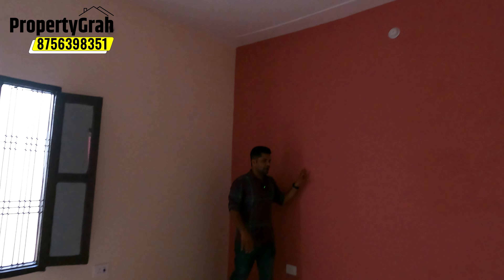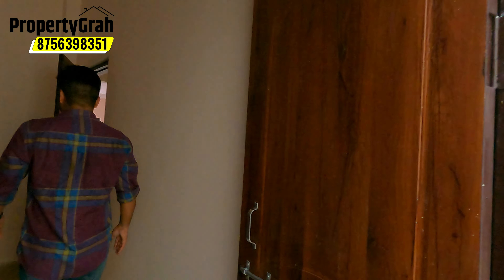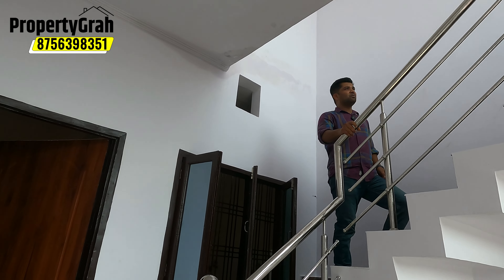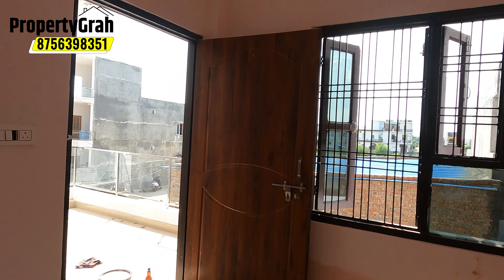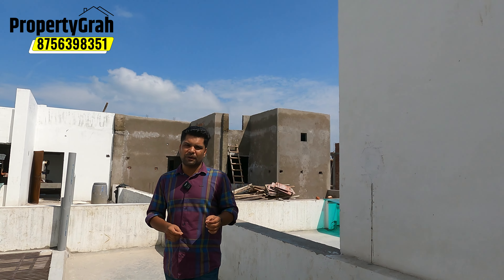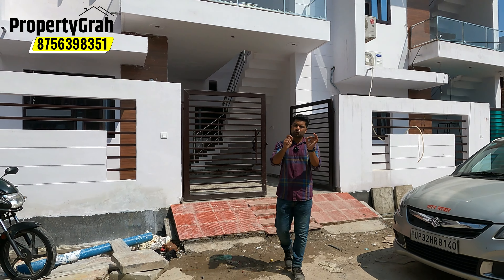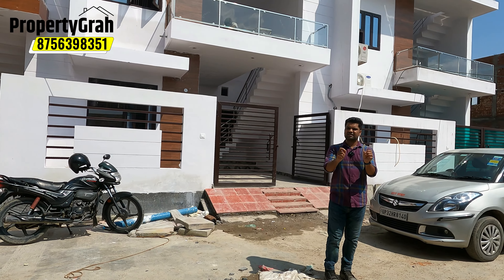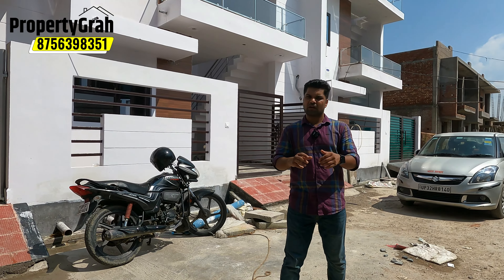कम बजट के 3BHK मकान Shaheed Path Lucknow के पास | House for Sale in Lucknow | Property in Lucknow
🏡 Cheapest & Unbelievable Deal Alert! 🤩 Own Your Dream Home in the Heart of Lucknow! 🎉

🔥 Welcome to Lucknow's Most Desirable Location - Shaheed Path! 🔥

Are you tired of searching for the perfect 3BHK home that fits your budget? Look no further! 🏡 We present to you an incredible opportunity to own a spacious 3BHK home right next to the iconic Shaheed Path in Lucknow! 😍

🌟 Key Features of this Property 🌟
✅ Spacious and Luxurious 3BHK Home
✅ Prime Location: Just a Stone's Throw Away from Shaheed Path
✅ Modern Architecture with Elegant Interiors
✅ Abundant Natural Light and Ventilation
✅ Safe and Secure Gated Community
✅ Proximity to Schools, Hospitals, and Shopping Centers
✅ Easy Access to Major Transportation Hubs

💰 Unbeatable Price 💰
You won't believe your eyes when you hear the price! This 3BHK home is available at an unbelievably affordable price, making it a once-in-a-lifetime opportunity for you and your family! 💸

Shaheed Path is one of the most sought-after areas in Lucknow, known for its connectivity and easy access to all parts of the city. Living here means you'll be surrounded by all the essential amenities and a vibrant community.

🔑 Don't Miss Out on this Golden Opportunity! 🔑
Homes like these get snapped up quickly! Act fast and book your site visit now to witness the elegance and charm of this amazing 3BHK home. 🏃‍♀️

👉 Hurry, before someone else makes this their dream home! 👈

🔥 Grab the Chance of a Lifetime! 🔥

House for sale in Lucknow
Property in Lucknow
House for sale in Bijnor Road Lucknow
House for sale near Metro Station Lucknow
1100 Sqft House for Sale in Lucknow
3 BHK House for Sale in Lucknow
3 BHK Luxury House for sale in lucknow
1100 sqft house for sale in lucknow
Lucknow me ghar chahiye
3 bhk ready to move house
3 Bhk House
3 bhk ready to move house for sale
Bijnor Lucknow Me Ghar Chahiye
Lucknow Me Sasta ghar Chahiye
Loan par ghar chahiye
House on Installments
lucknow me ghar dikhaye
House Near Alambagh Lucknow
house near outer ring road Lucknow
house in lucknow city
house for sale near Alambagh
house in uttar pradesh,
ready to move house for sale
Lucknow me sasta ghar
Lucknow me bana banaya ghar
Lucknow Me Sabse sasta ghar
Sasta Makan in Lucknow
Home for sale in Lucknow
Lucknow property for sale
Cheap house in Lucknow
Cheap real estate in Lucknow
House for Sale Near Charbagh Railway Station
Ready to Move
lucknow house sale
lucknow homes
budget house in lucknow
House for Sale Near Jankipuram
House for Sale near Aliganj
House for Sale near Indira Nagar
House for Sale near Hazratganj
house for sale in lucknow uttar pradesh
1100 sqft home for sale
1100 sqft lucknow me sasta makan
1100 sqft property for sale
1100 sqft property in lucknow
1100 sqft ready to move house for sale
1100 sqft real estate for sale in lucknow
lucknow me ready to move ghar chahiye
Lucknow me makan chahiye
Villa for sale
villa in lucknow